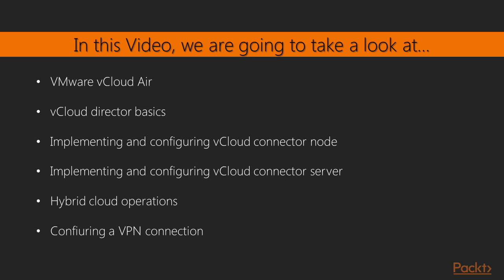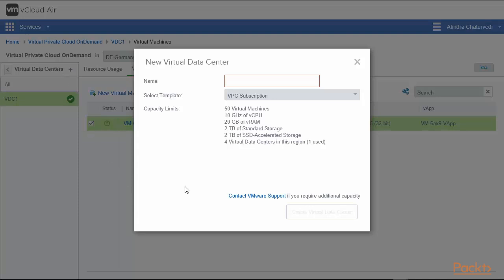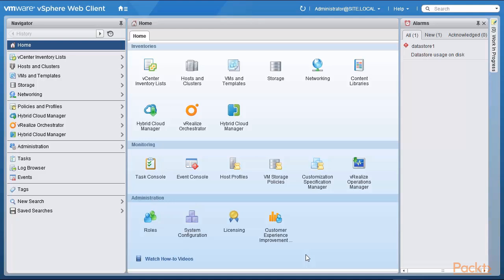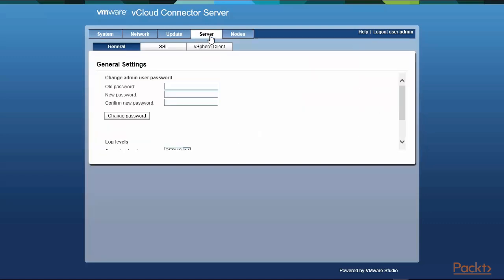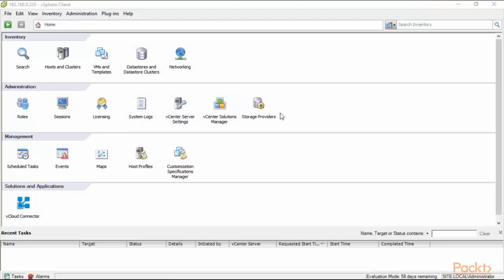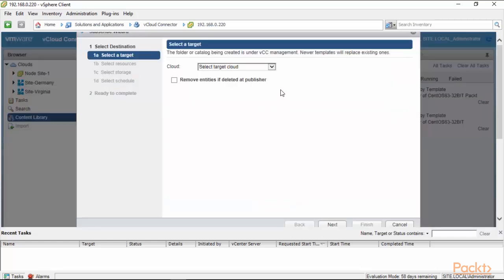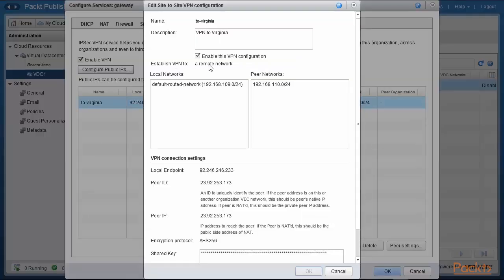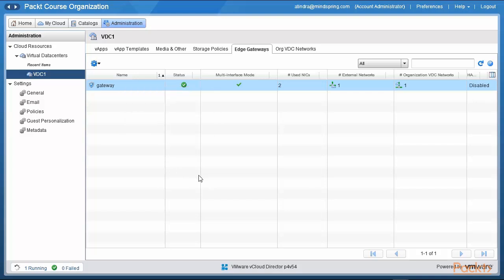Video 9: Configuring and Maintaining a vCloud Air Connection | Working with vSphere Virtual Machines